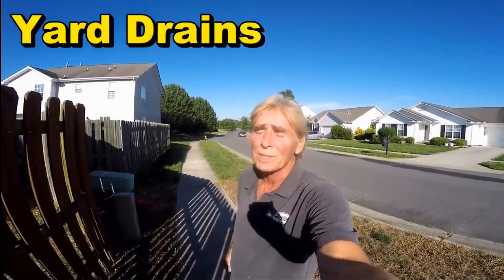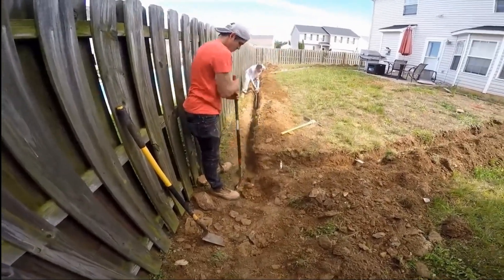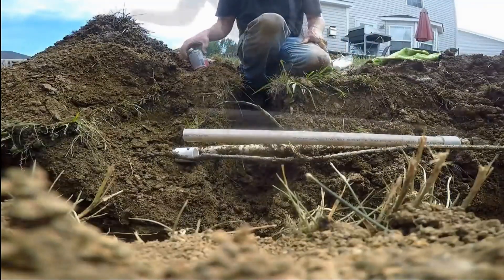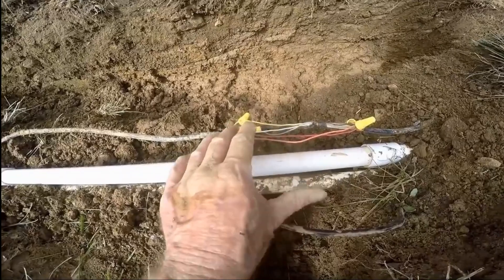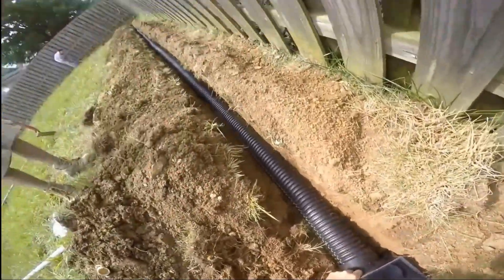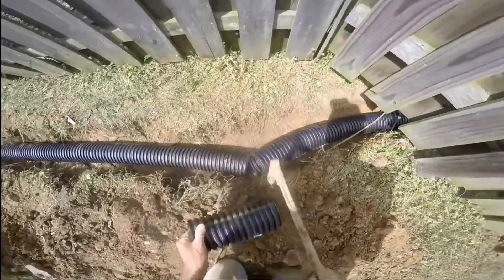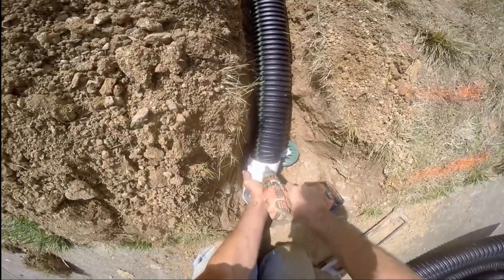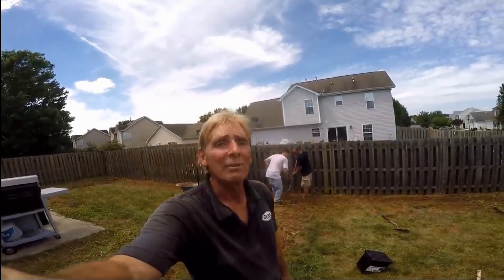Yard Drain, Do it Yourself Project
How to Install a Catch Basin 100% Guaranteed to Fix this problem.

We've got your back! Guaranteed!
Watch Real How To Videos and not just  a joker telling fabricated stories and trying to make you spend $40,000 to install a drain. Totally Ridiculous Content and waste of your time!'

Learn how to install a french drain! The Right way without having to rent or by heavy equipment and ridiculous fabric and pipe

Apple Drains
MOST TRUSTED NAME in WATERPROOFING!
Guaranteed 100%